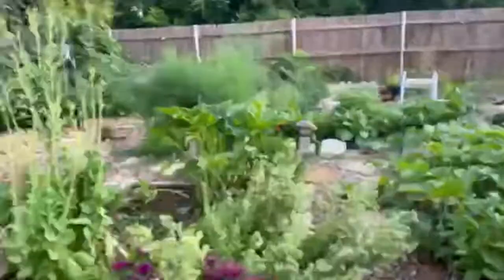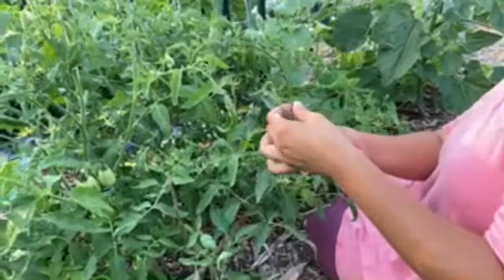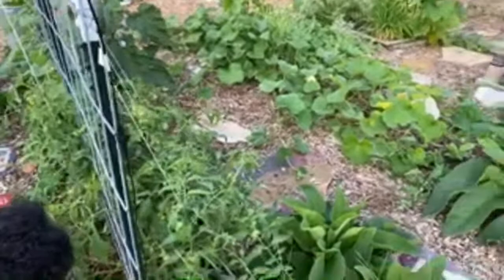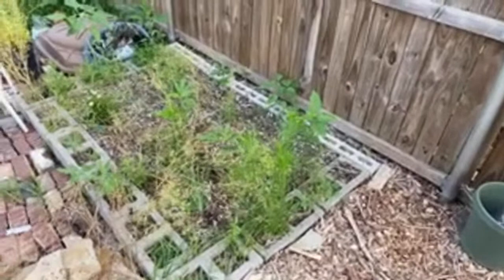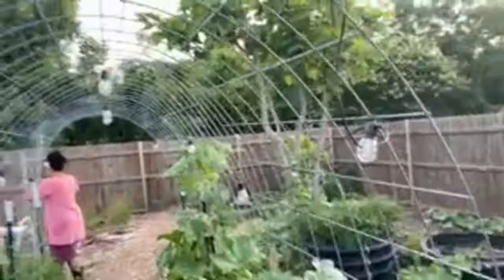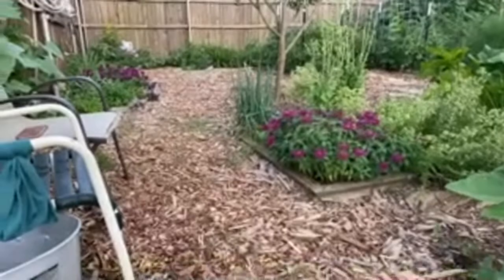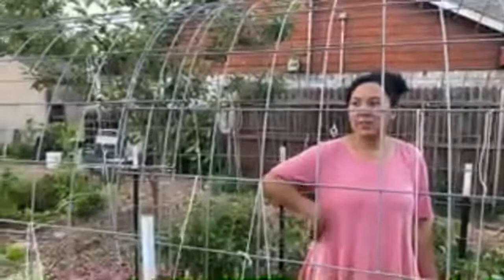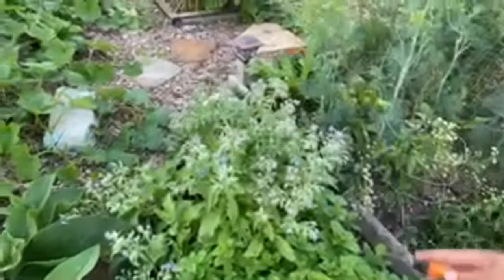LIVE! Pruning Tomatoes, and Garden Chat!